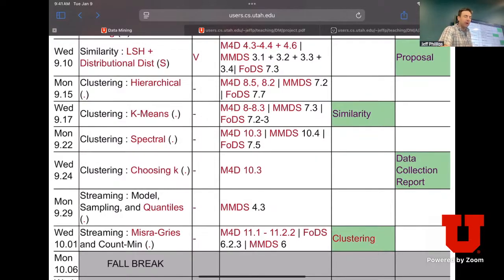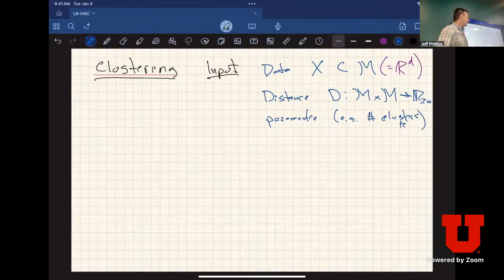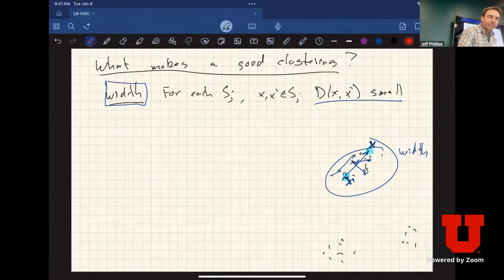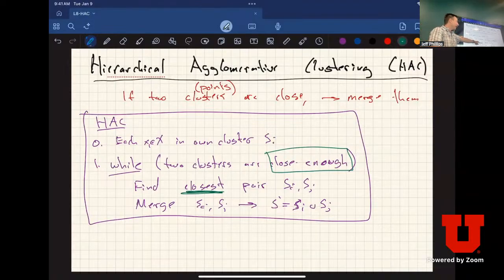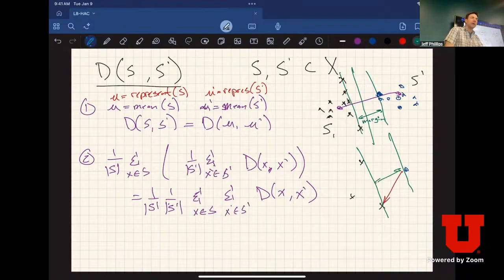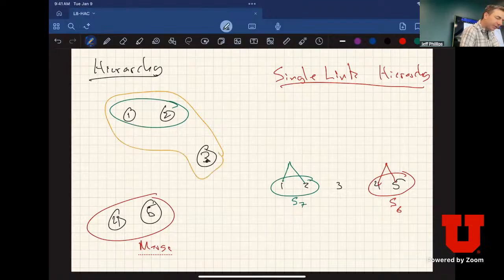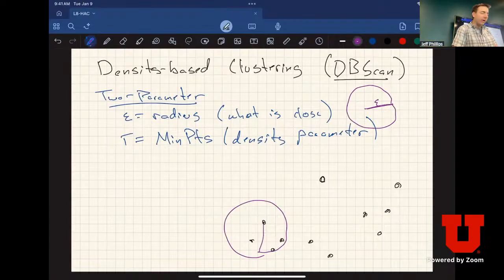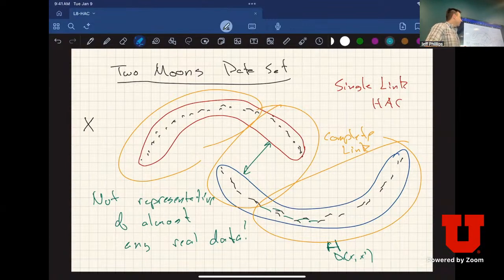L8-HAC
Clustering formulation.  Hierarchical Agglomerative Clustering (HAC):  Single Link, Complete Link (average link, mean link).  DBScan for Density-based Clustering